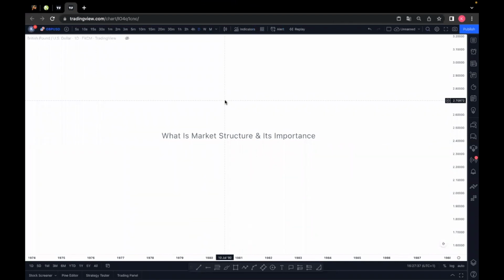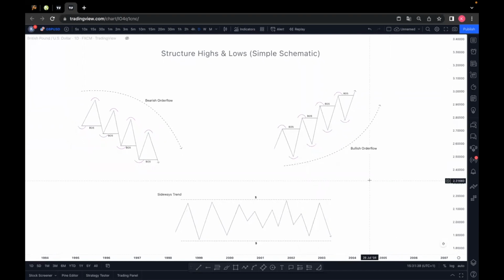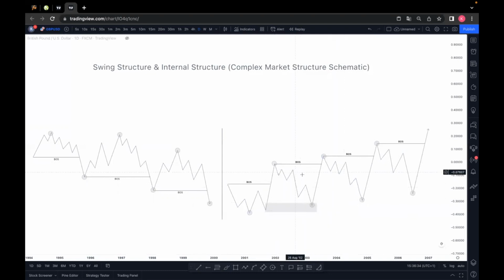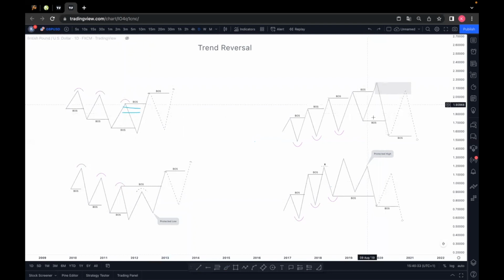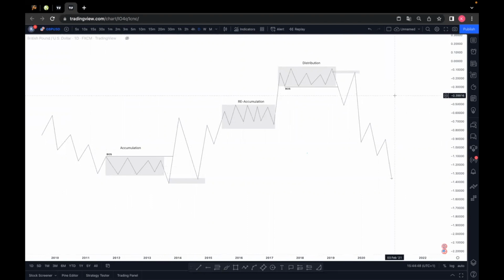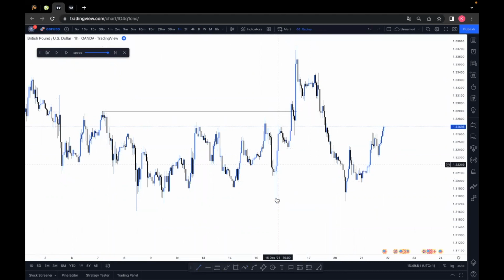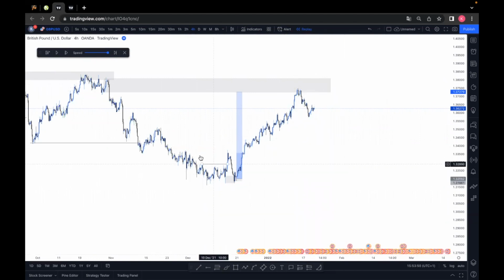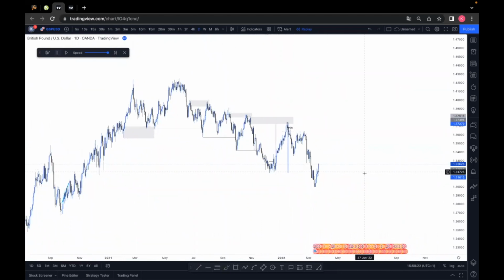How To Understand Basic Market Structure | FOREX TRADING| SMC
Welcome back Guys , so in today´s video we will talk about Market Structure and the basic notions surrounding it : types of market structure , complex market structure, how to properly identify the first signs of structure shifts and later on we will do a chart walkthrough to solidify all the concepts discussed throughout the video . ENJOY !

Timecodes
0:00 - Intro
0:58 - Market Structure & Its Importance
3:01 - Types of Market Structure
6:06 - Swing Structure & Internal Structure
9:34 - Trend Reversals
14:20 - Accumulation & Distribution
18:02 - Chart Walkthrough